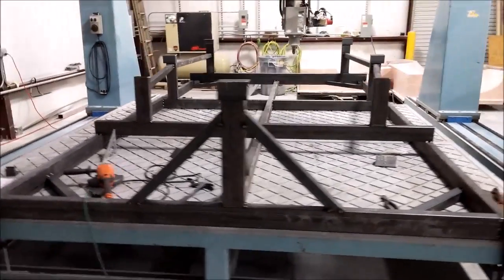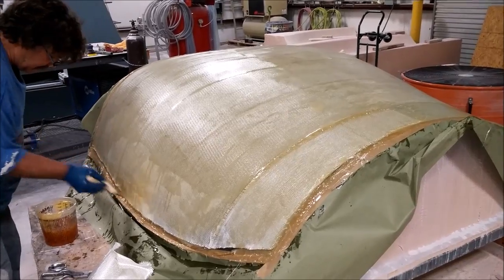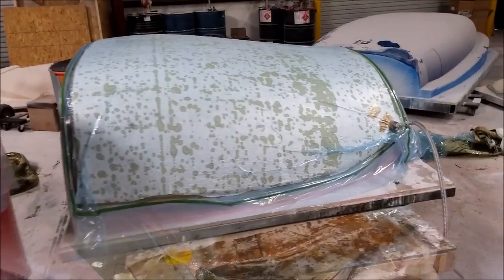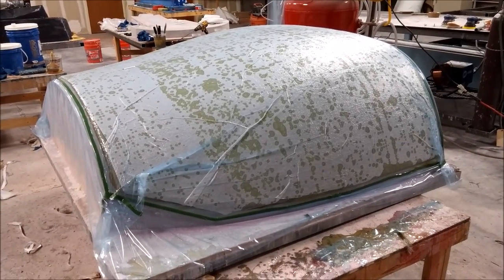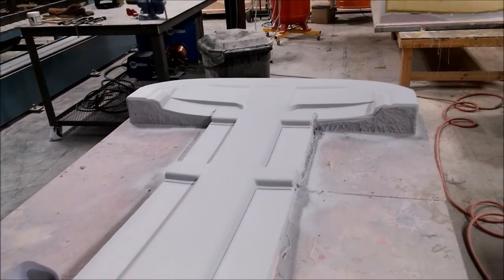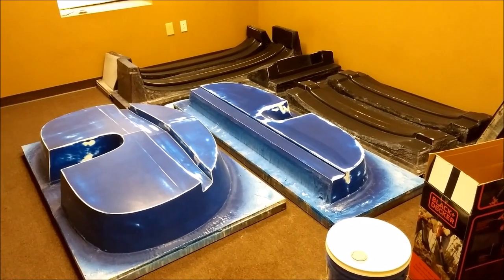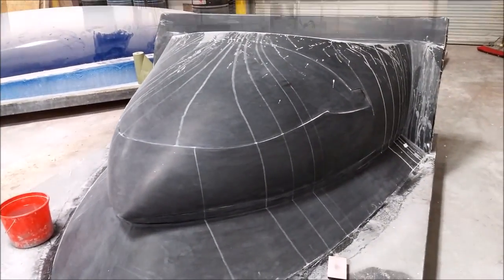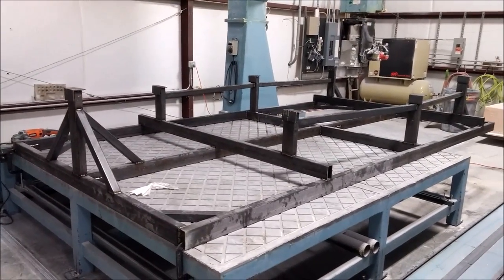Raptor Aircraft February 20th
Front window mold layup. Welding up the fuselage jig.